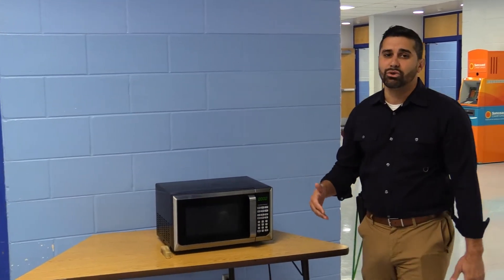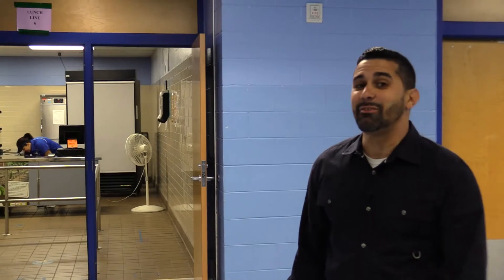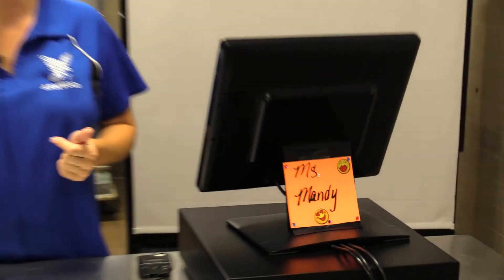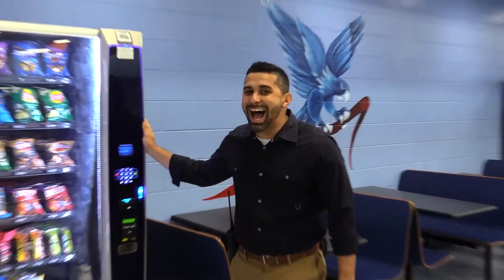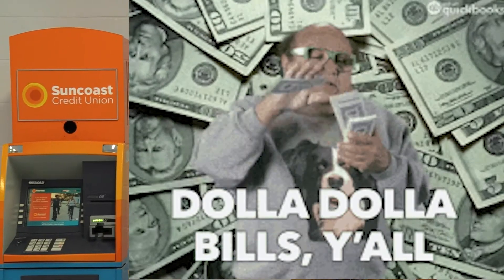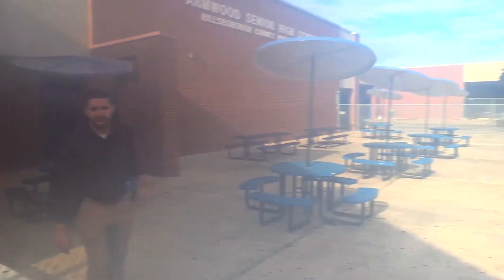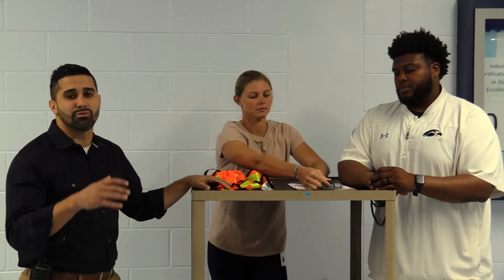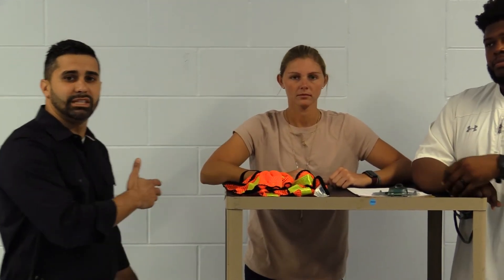2021 Lunch Procedures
Mr. Ramos goes over lunch procedures for the 2021 school year.